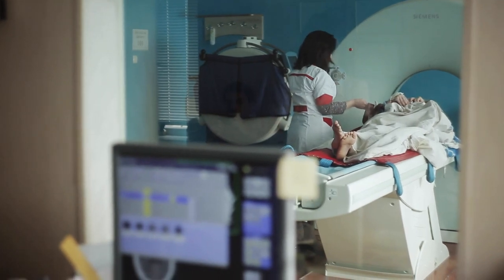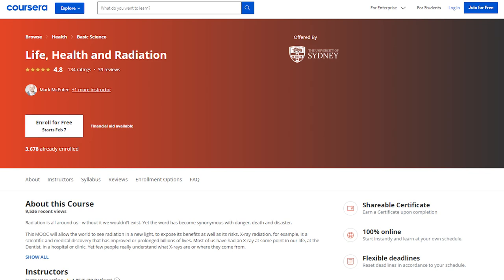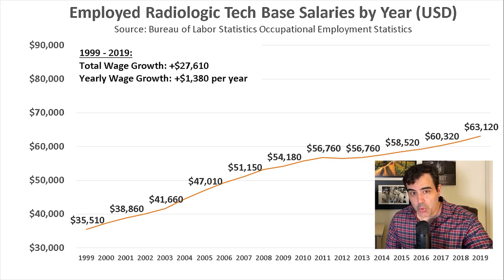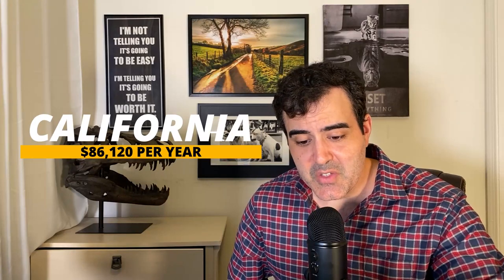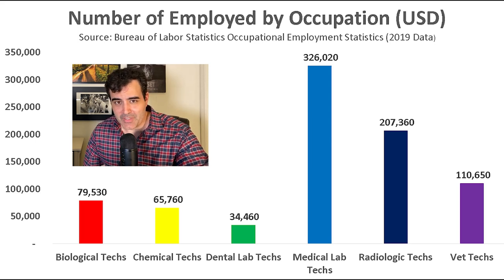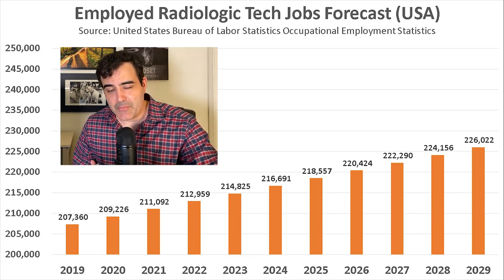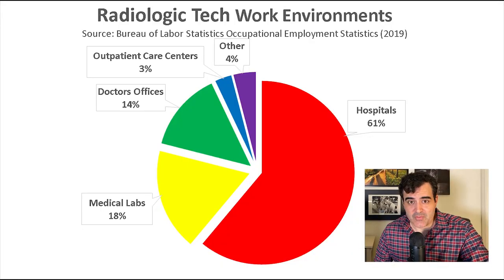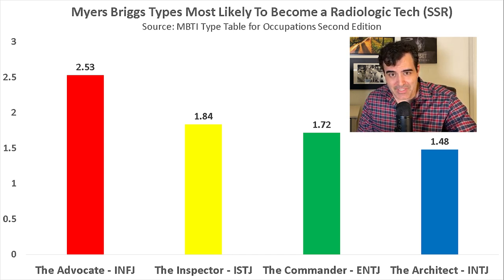Become a Radiologic Tech in 2021? Salary, Jobs, Forecast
Timecodes

0:00 - Intro
0:24 - Radiologic Tech Roles and Responsibilities
1:03 - Coursera Course Life, Health and Radiation
1:24 - Radiologic Tech Salary and Wage Growth
4:00 - Radiologic Tech Jobs and Job Market
6:54 - Radiologic Tech Interests
7:25 - Radiologic Tech Myers-Briggs Personality
8:02 - Pros and Cons of Becoming a Radiologic Tech

Radiologic techs are licensed professionals who are in charge of producing images of bones, internal organs, and body tissues through the use of different types of radiography equipment, like CT scanners and X-ray machines. They have several other roles and responsibilities, including: Helping physicians make an accurate diagnosis through the images they capture, Ensuring that the radiography equipment is working well, Making sure that the images are clear, Assisting patients before, during, and after the test, Keeping the radiation level at the appropriate level to avoid negative health effects

In 1999, the Bureau of Labor Statistics recorded $35,510 as the average base salary. By 2019, the average base salary rose to $63,120. Wages grew by $27,610 (or $1,380 yearly) from 1999 to 2019. The estimated 2021 average base salary would be $65,881, using $1,380 as the average yearly income. If trends were to continue, by 2029, the average base salary would be $76,925. In 2019, the base salaries of radiologic tech were vastly different, depending on the state. The lowest paying state, Alabama, on average, pays radiologic tech $47,290. The highest paying state, California, on average, pays radiologic tech $86,120. There is a $38,830 difference in average wages between the highest paying and the lowest paying state.

The job market for radiologic tech has grown since 1999. In 1999, there were 177,850 employed radiologic techs. By 2019, this rose to 207,360 employed radiologic techs. From 1999 to 2019, there was a growth of 29,510 employed radiologic techs (1,405 per year). In 2019, the Bureau of Labor Statistics predicted a 9% growth in radiologic techs over the next ten years. By 2029, they predicted 226,022 employed radiologic techs.

According to MBTI Type Tables for Occupations, the Myers-Briggs types most likely to become radiologic techs are:

INFJ (The Advocate): 2.53 SSR
ISTJ (The Inspector): 1.84 SSR
ENTJ (The Commander): 1.72 SSR
INTJ (The Architect): 1.48 SSR

All states require radiologic techs to be licensed. Before they begin working, they need at least an associate's degree.

🧑‍🚀 My blog and business are powered by Kajabi!